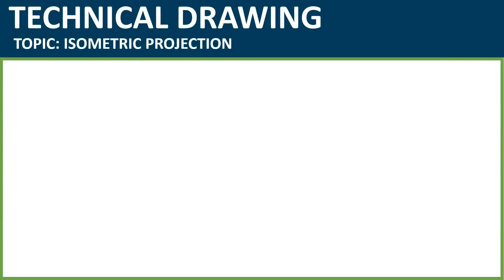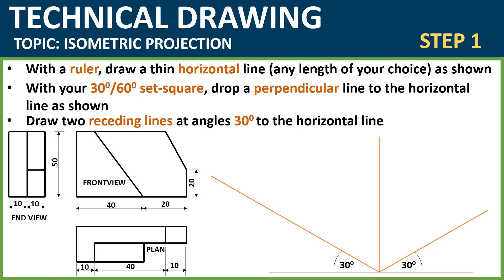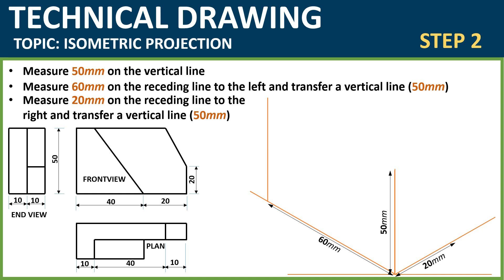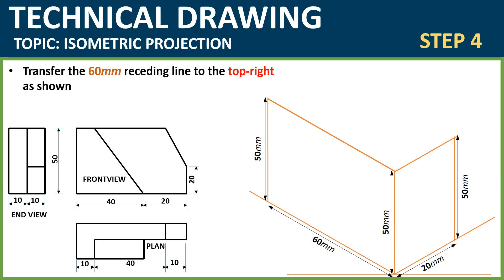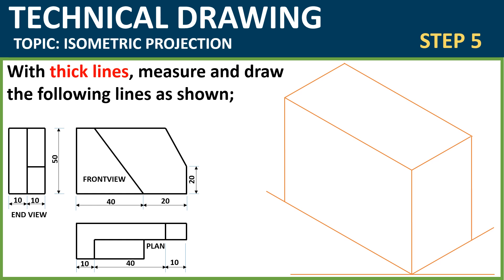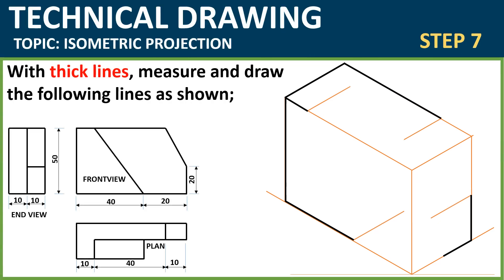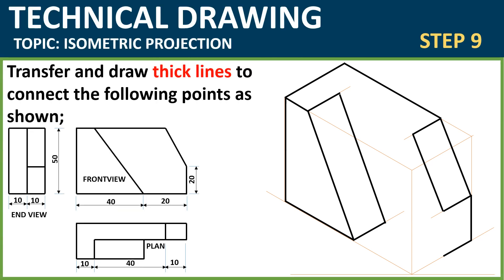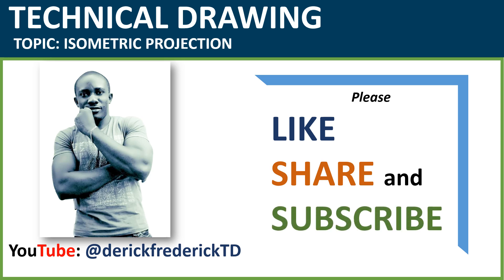Using The BOX METHOD to Draw Objects in Isometric. Music by INOSSI Listen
Isometric Projection @derickfrederickTD